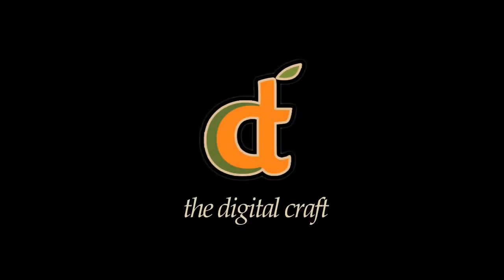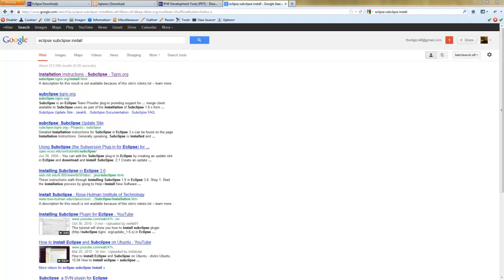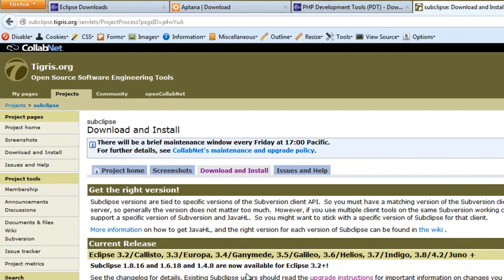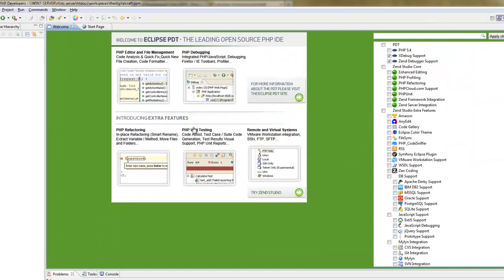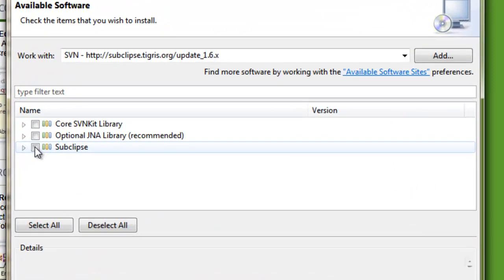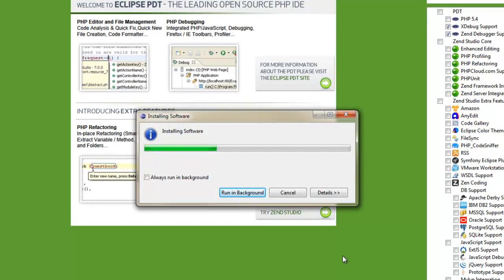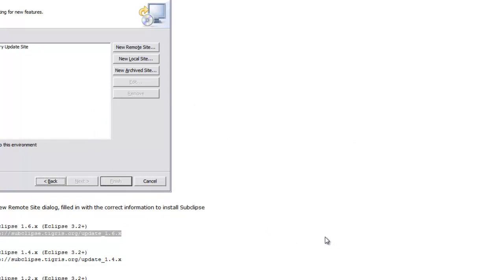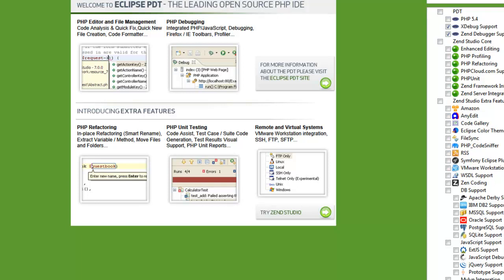Intro to Eclipse IDE | Part 3 - Installing the Subclipse SVN (Subversion) plug-in